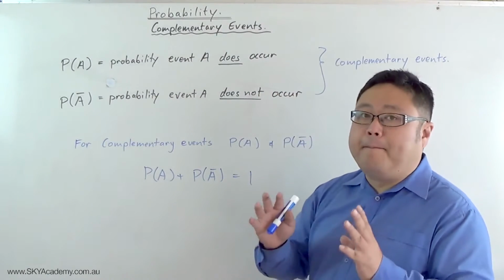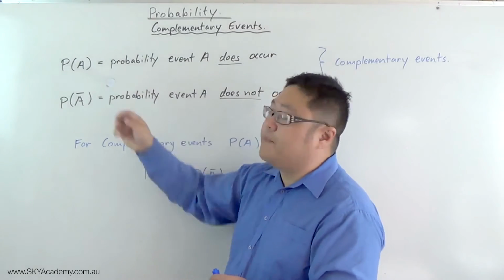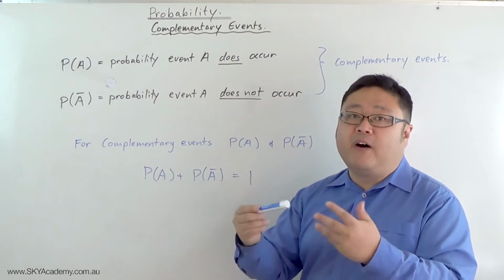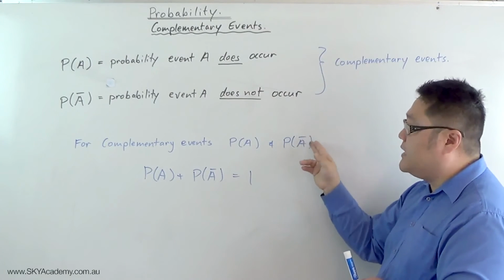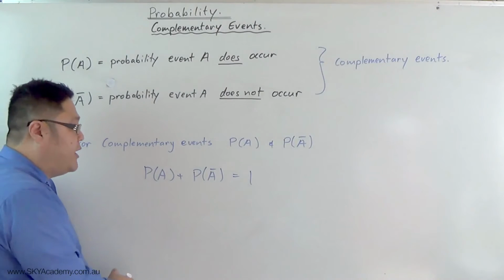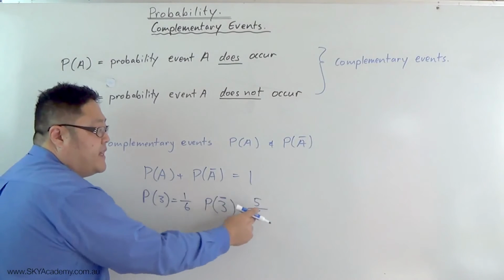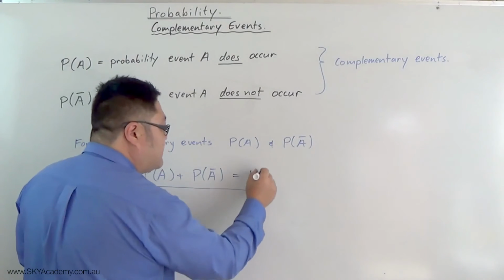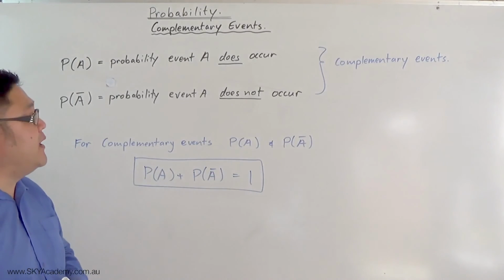Probability Complementary Events Sky Academy